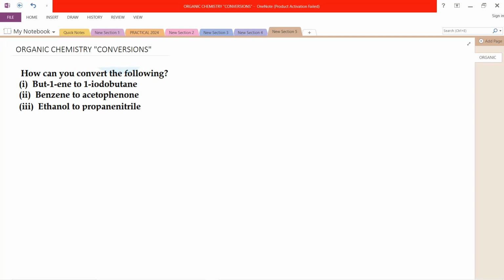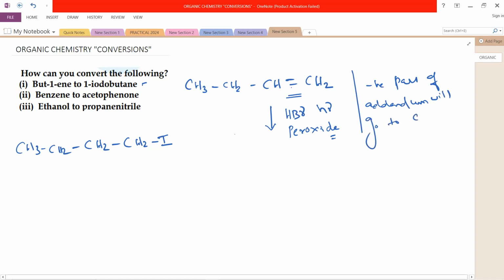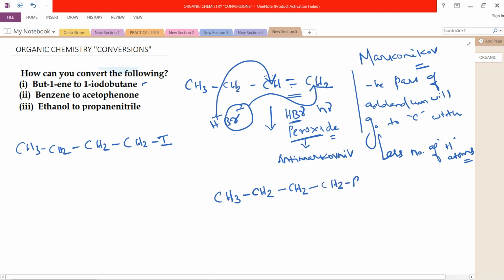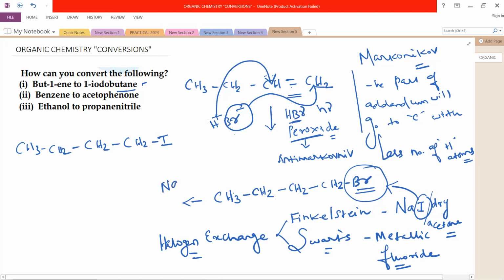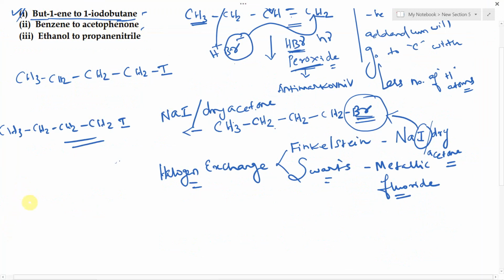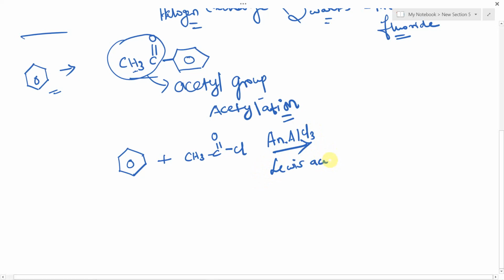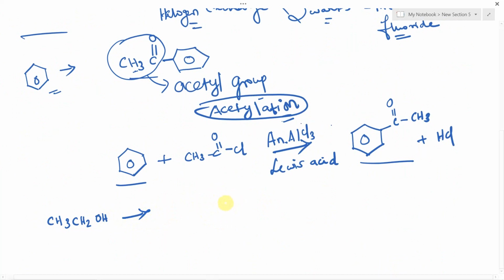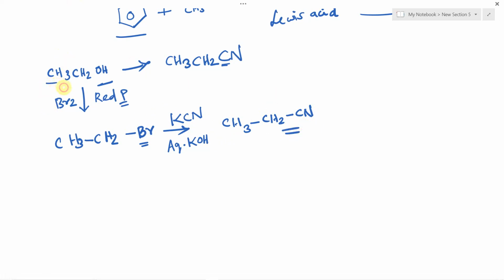CBSE CHEMISTRY XII - HALO ALKANES AND HALO ARENES - CONVERSION - PART I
CBSE CHEMISTRY XII  - HALO ALKANES AND HALO ARENES - CONVERSION - 1